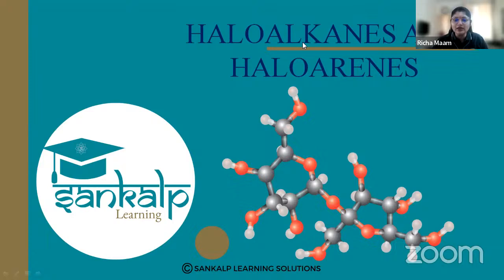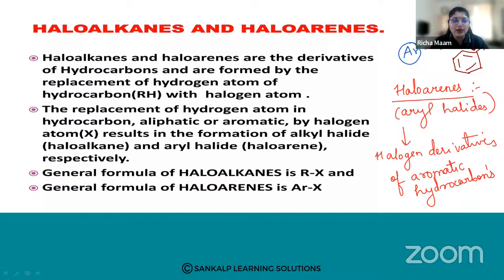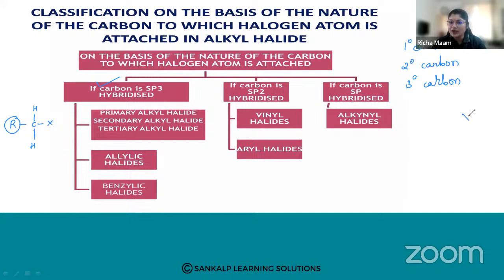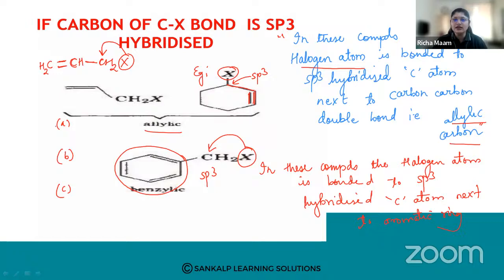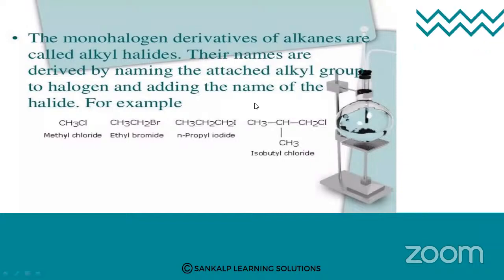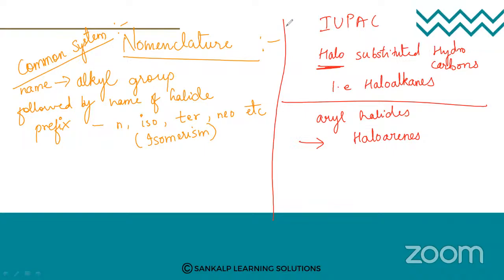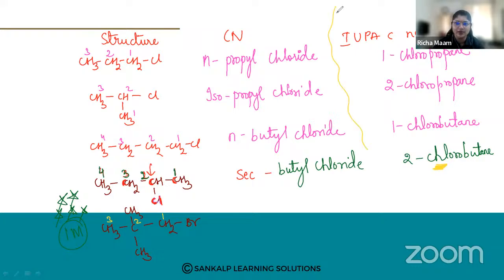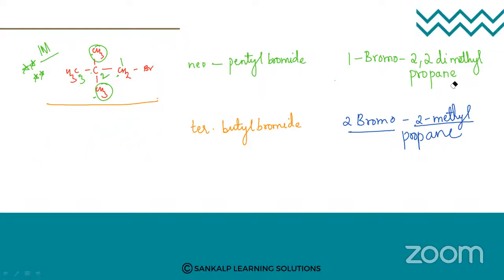HALOALKANES & HALOARENES - Classification - Chem - Session 35